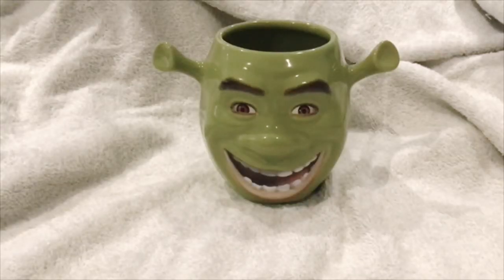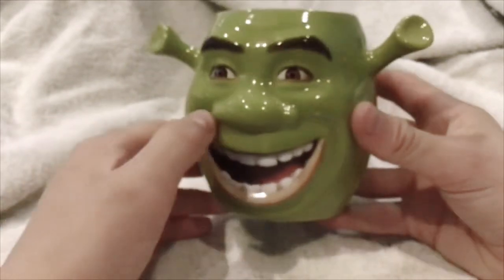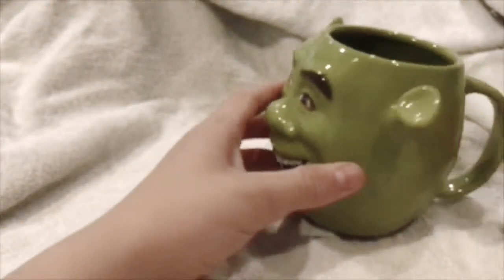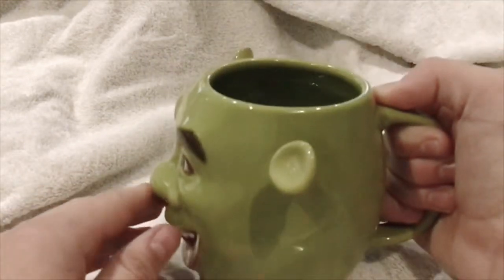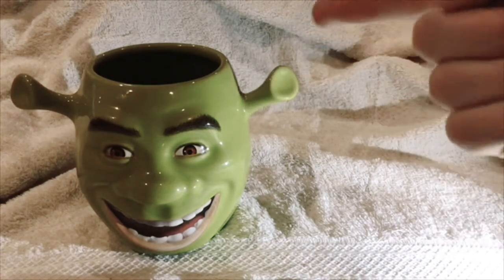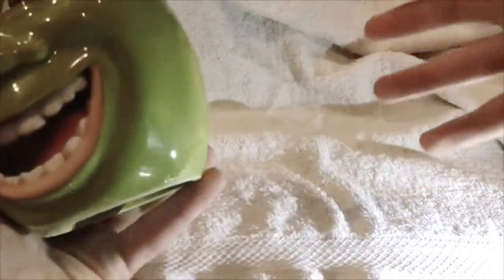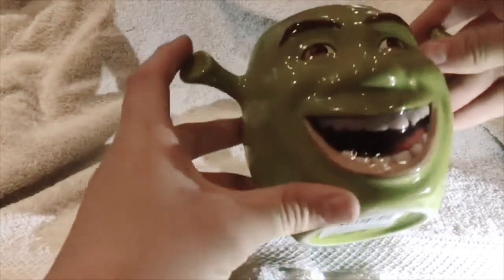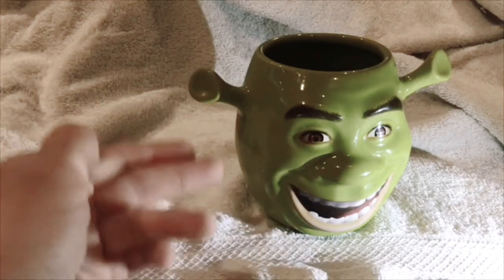Mug Review: Episode 1 | Shrek Mug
Ever wanted to get a mug, but were too scared to purchase it in fear that it wouldn’t live up to your expectations?
Well no longer, with the hit new series, Mug Review, where I buy the mugs so you don’t have to.

Watch Episode 2 at